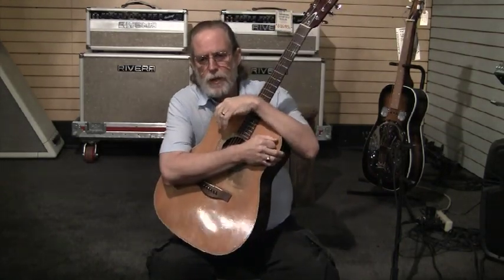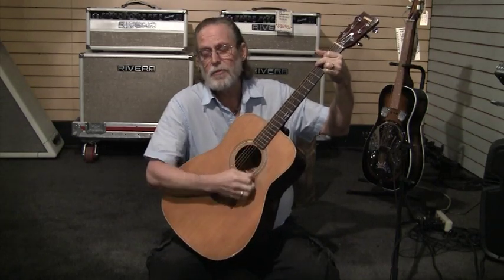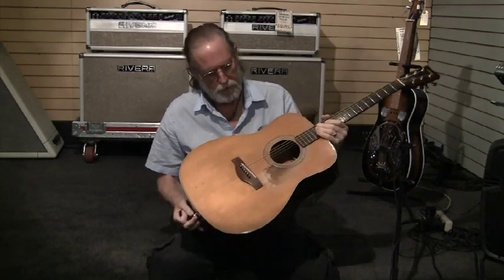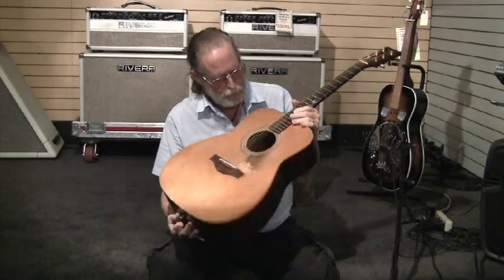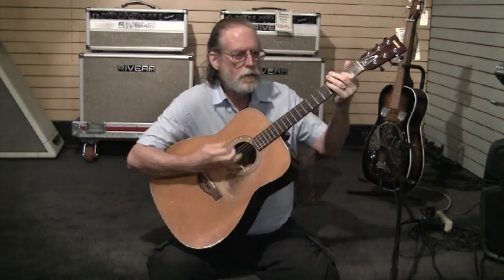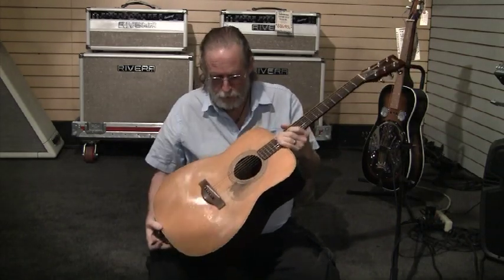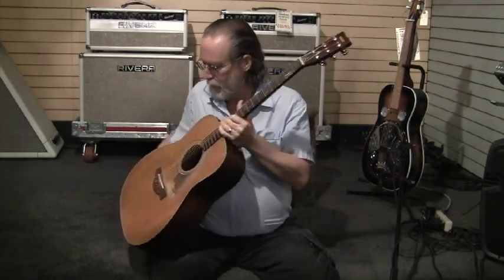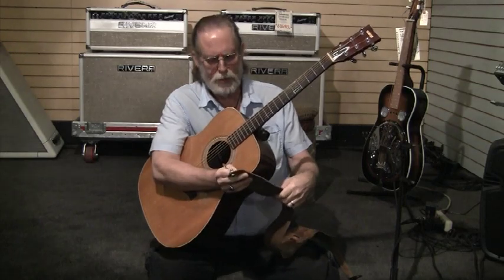Vintage Yamaha FG-180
Vintage Snapshots from TotallyGuitars.com with Jack van Breen